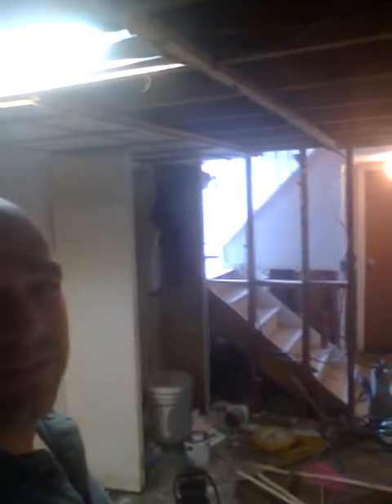apt revisions.3gp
Heres what my place looks like after sandy...we started tearing stuff down to rebuild